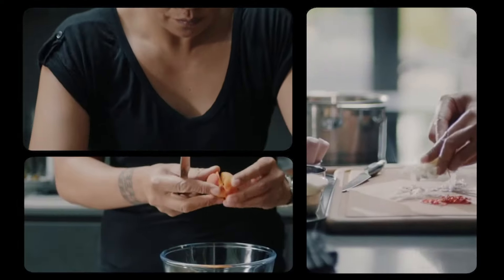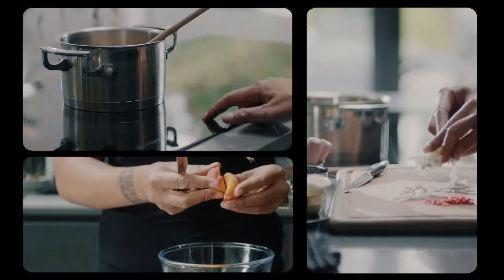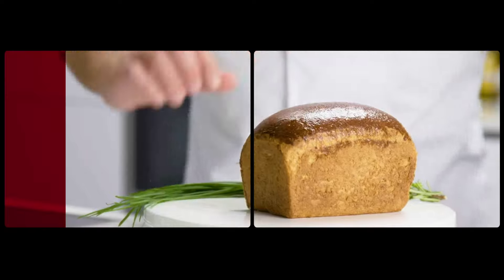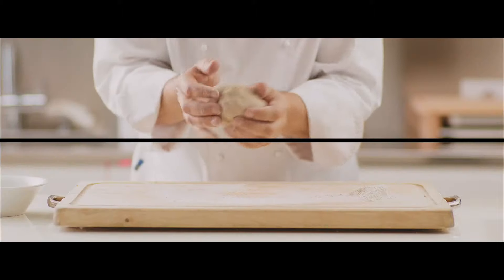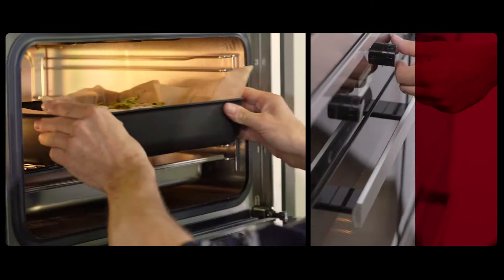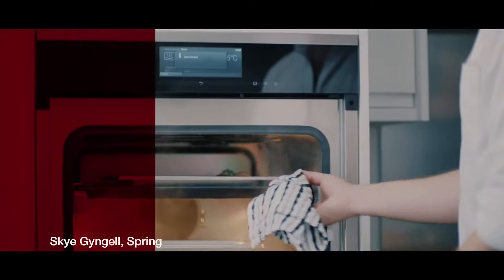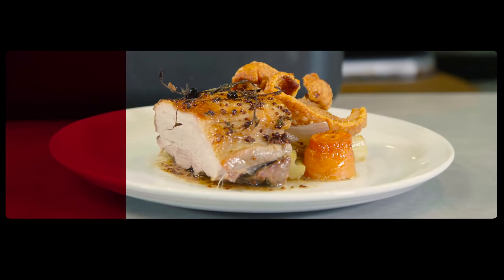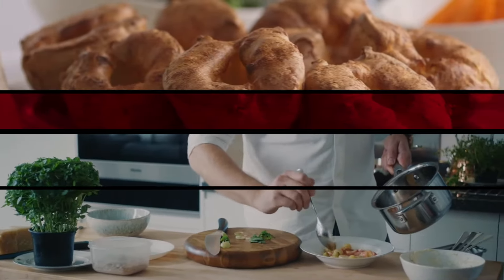Miele Appliances - The Chefs Choice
We’ve been inspired by the challenges that face the world’s greatest chefs and in meeting those challenges we allow our consumers to create the extraordinary at home. This is why chefs choose Miele appliances for their home kitchens, they know they will get consistently high quality results every time.

Thinking of starting a kitchen project of your own? Why not join us at one of our Taste for Design sessions where our experts will help you to discover which Miele appliances will best suit you and your kitchen space, while preparing you a delicious five-course meal.